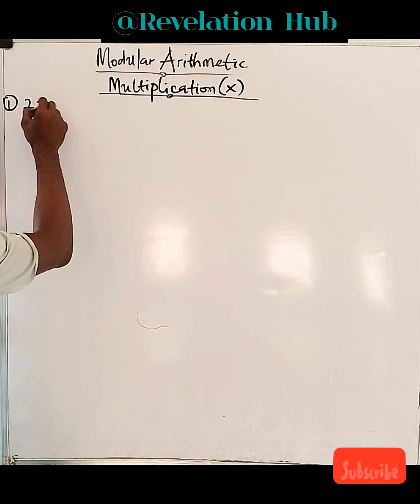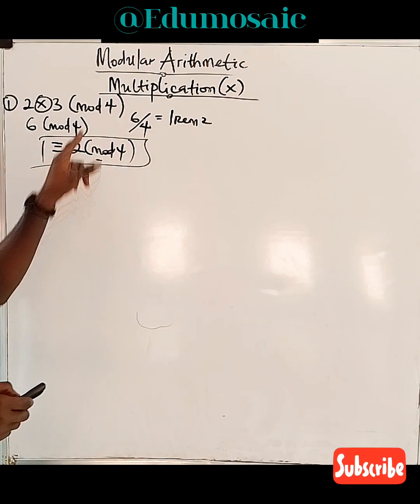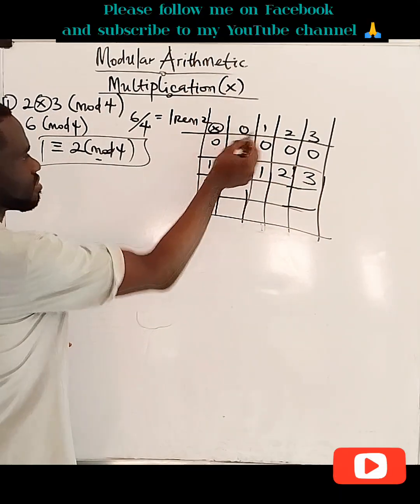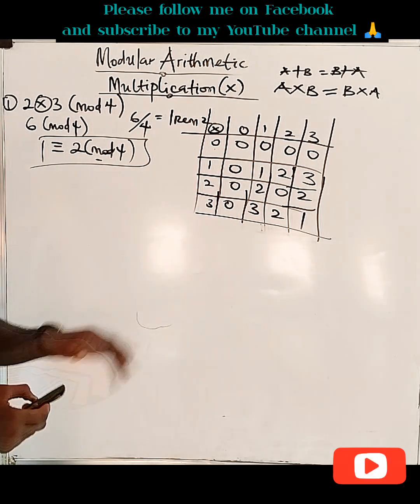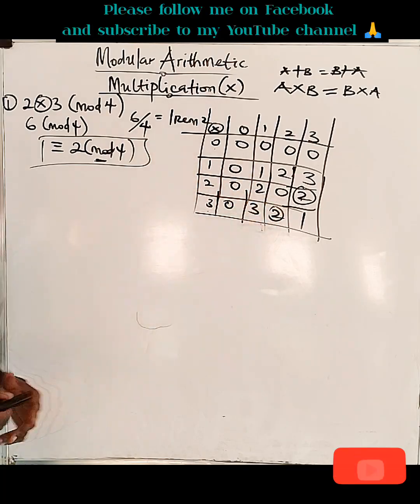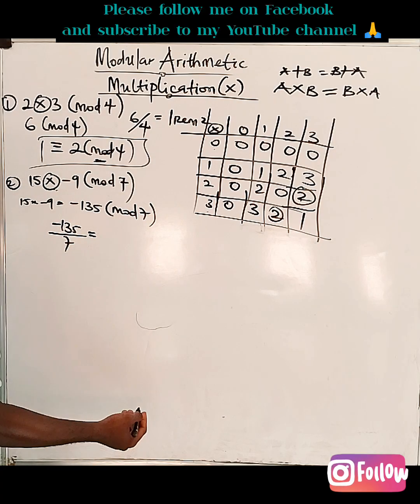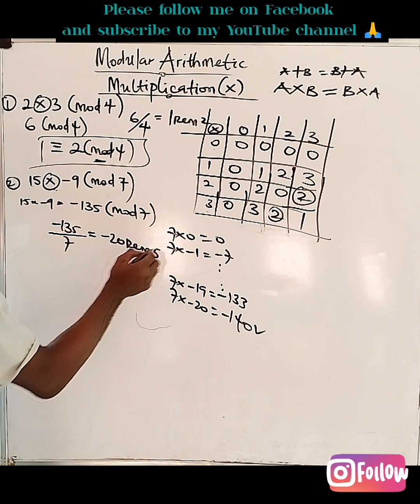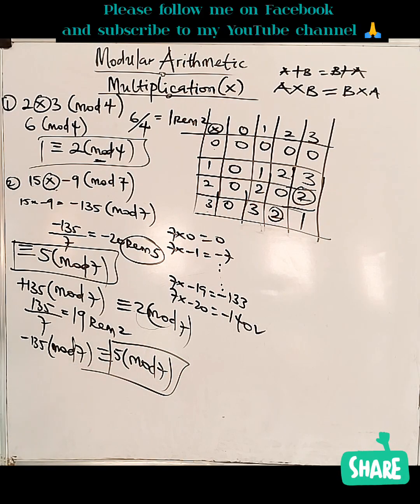"Why Maths Get Cooler With Modular Multiplication"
This is a detailed piece of job on multiplication of Modular Arithmetic.